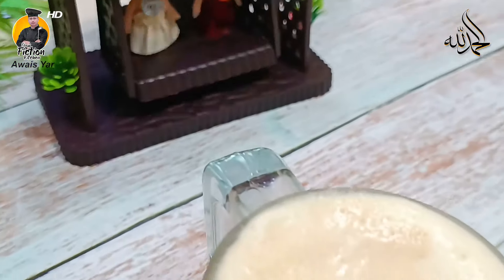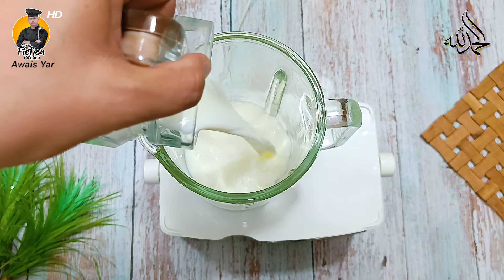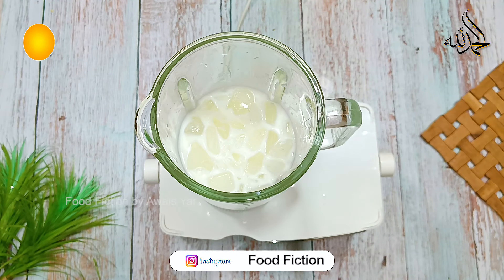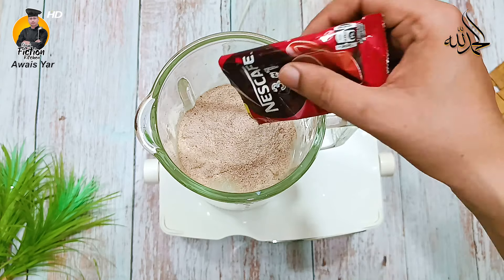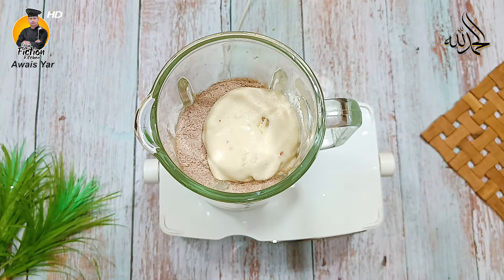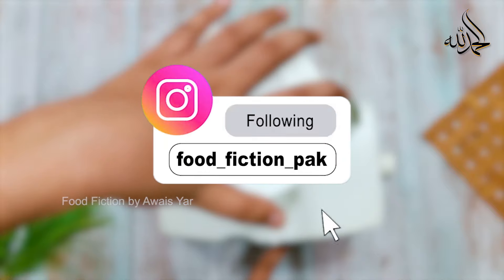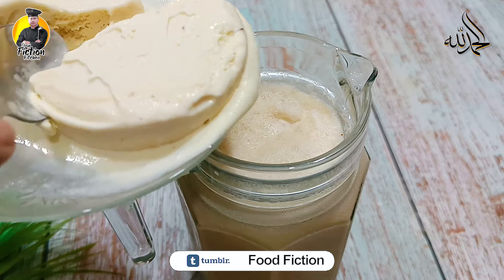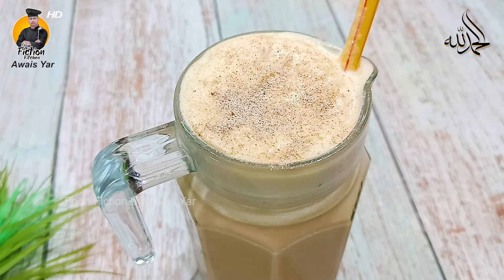Instant Cold Coffee 🍺 | Cold Coffee Recipe at Home | Food Fiction by Awais Yar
Forget about lengthy processes, make instant cold coffee at home with 3 in 1 instant Nescafe coffee sachet. Agar aap ne kabhi zindagi main ye drink nahi piya to kya faida jeeney ka ;)